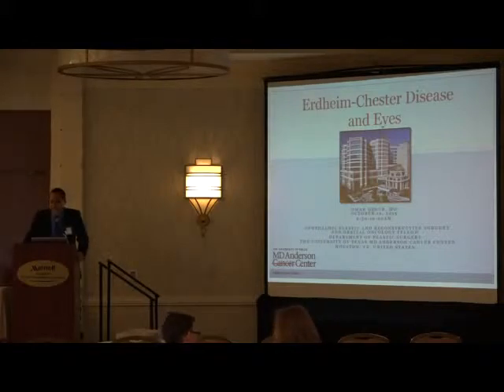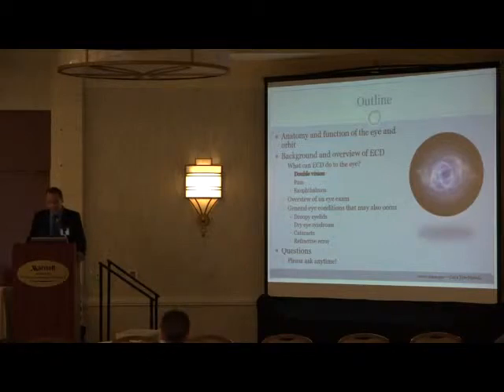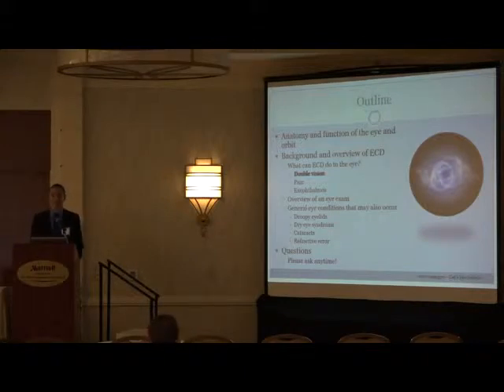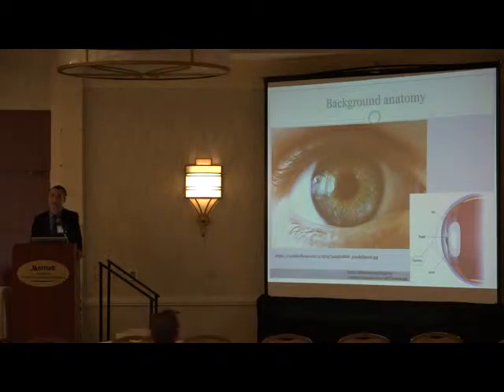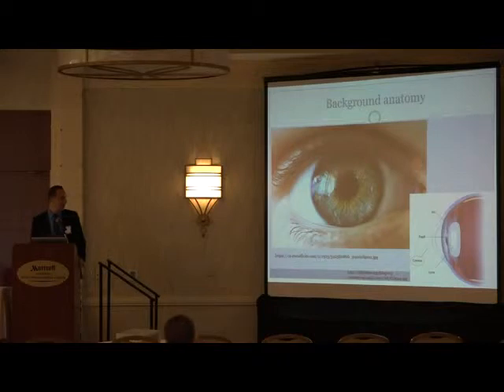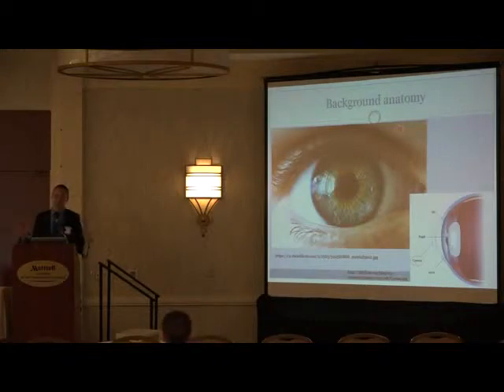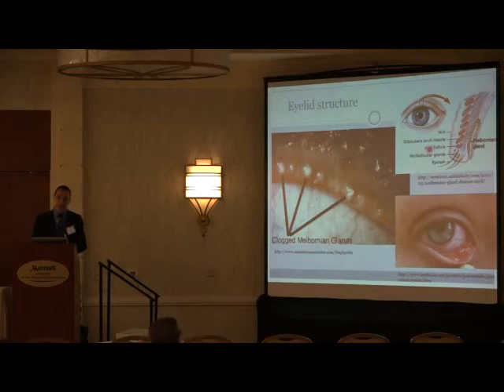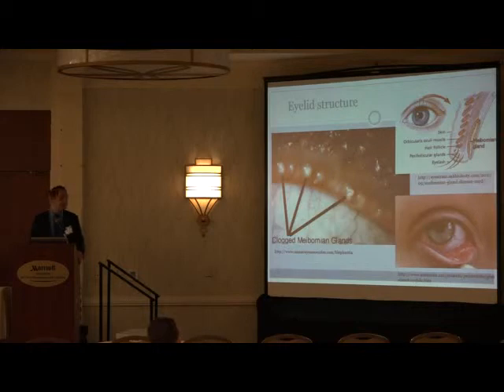ECD and Eyes - 2015 Erdheim-Chester Disease Patient & Family Gathering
Omar Ozgur, MD from The University of Texas MD Anderson Cancer Center in Houston, TX, USA discusses how the eyes are affected by Erdheim-Chester Disease at the 2015 ECD Patient and Family Gathering.